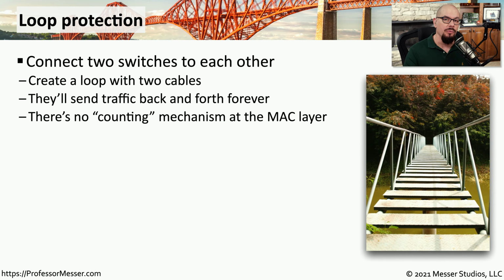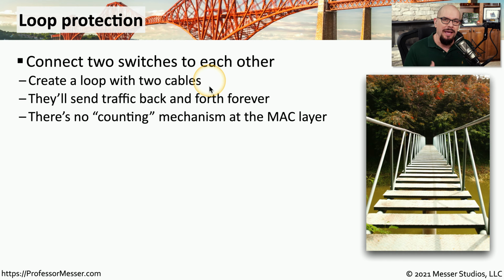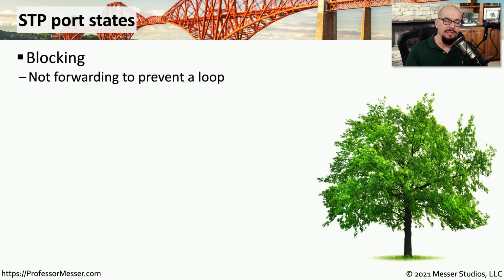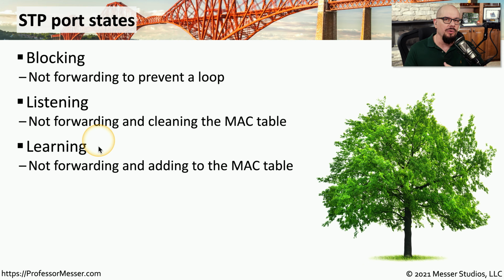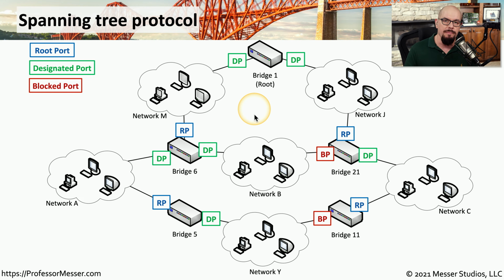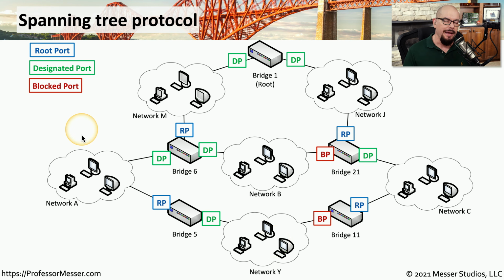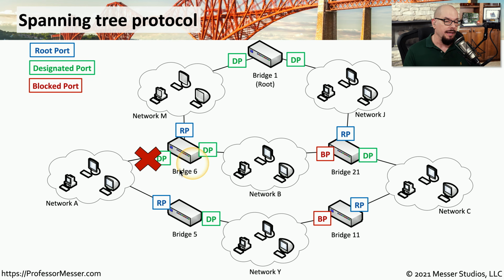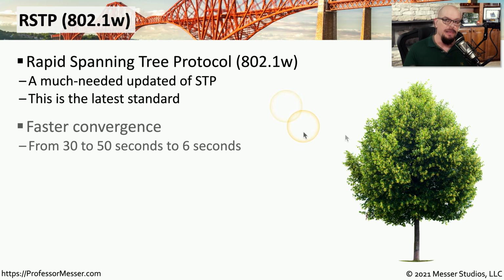Spanning Tree Protocol - N10-008 CompTIA Network+ : 2.3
We rely on Spanning Tree Protocol to keep our switched networks loop-free. In this video, you’ll learn about the process that Spanning Tree uses to maintain uptime and availability as our networks change.